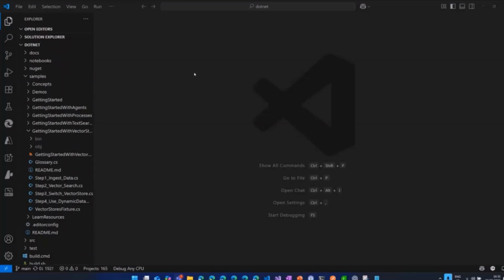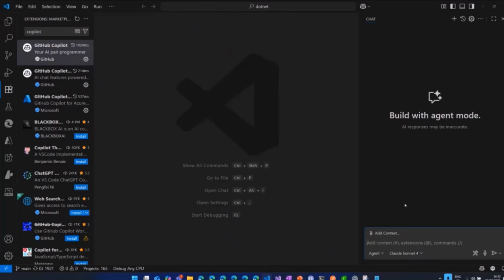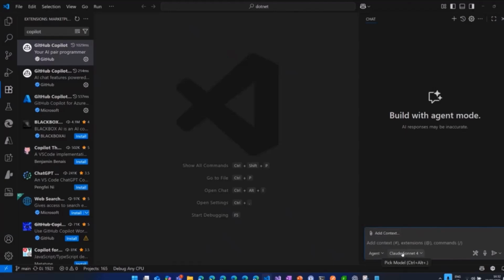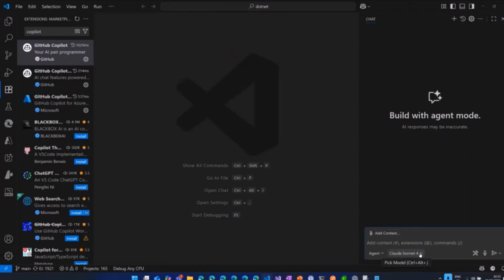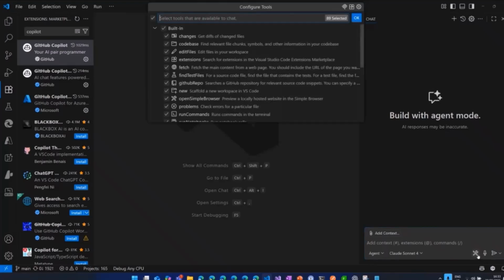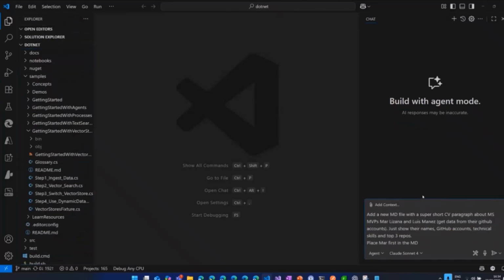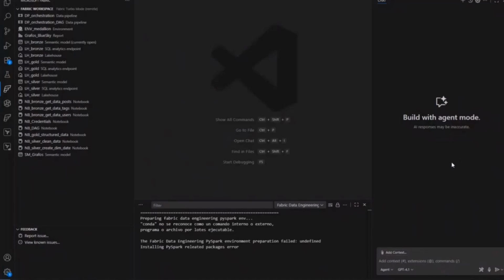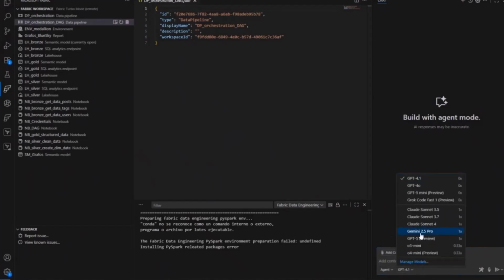Mar Lizana, Luis Mañez GitHub Copilot + VS Code = Fabric Turbo Mode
📽️ GitHub Copilot + VS Code = Fabric Turbo Mode DataPopkorn 2025

Discover how to make GitHub Copilot your coding sidekick for developing powerful Fabric objects in VS Code. We'll show you real tricks to boost productivity, write cleaner code, and let AI do the heavy lifting.
🗣️ Mar Lizana
Data & Analytics Lead Engineer , Microsoft Data Platform MVP

 Microsoft MVP

Creo firmemente en el poder de los datos para cambiar realidades y en la importancia de seguir explorando nuevas formas de maximizar su impacto. Si quieres conectar o saber más sobre mi trabajo, puedes visitar mi blog en Medium

I firmly believe in the power of data to transform realities and in the importance of continuously exploring new ways to maximize its impact.

Chief architect. Microsoft MVP Azure AI + M365 development

 Microsoft MVP

Microsoft AI + M365 Development MVP. Around 25 years of experience working with Microsoft Technologies. MS Certified Teams Application Developer, specialist in Developing Azure and SharePoint MCPD. Passionate about technology, blogger, technical writer and MS community active member.

Questions?